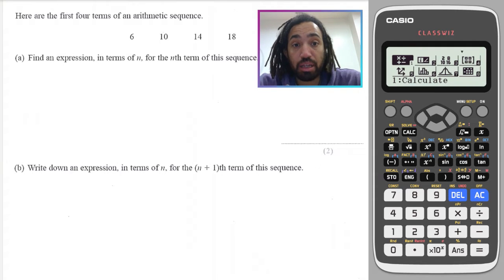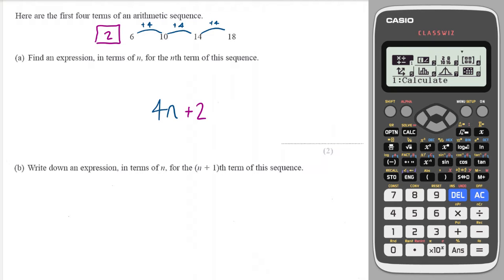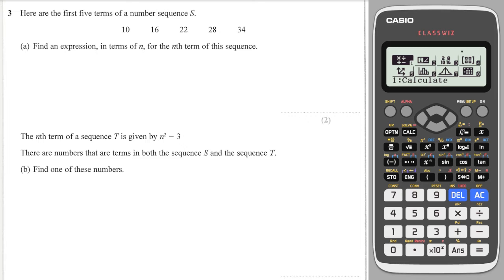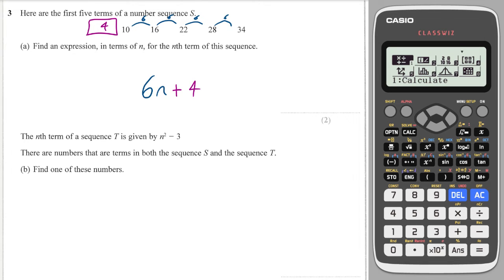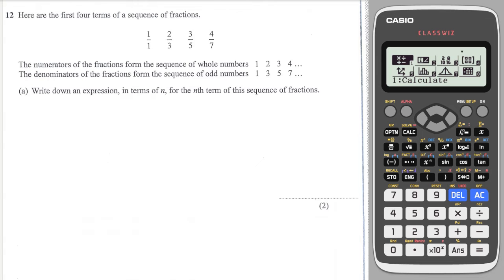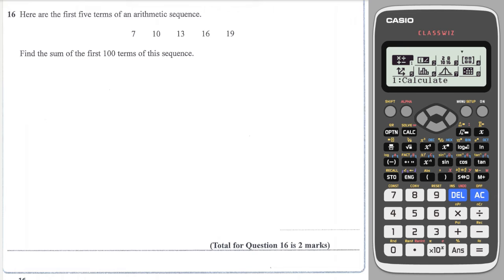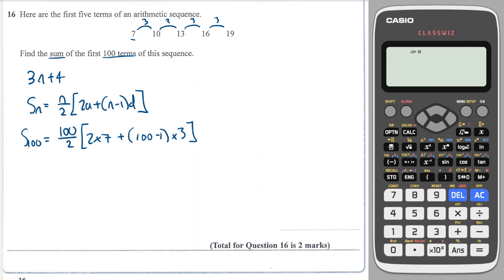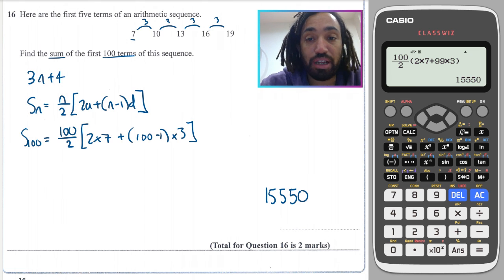#4 Sequences 1 - Edexcel IGCSE Exam Questions